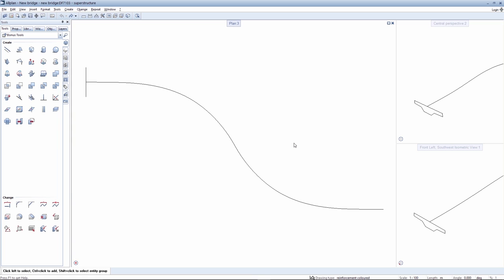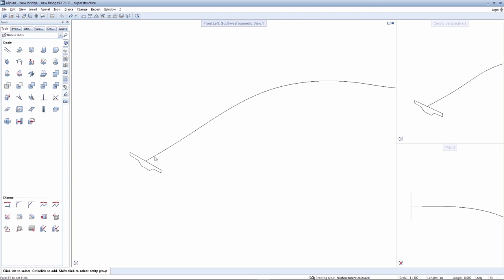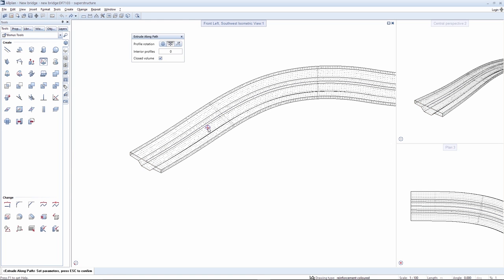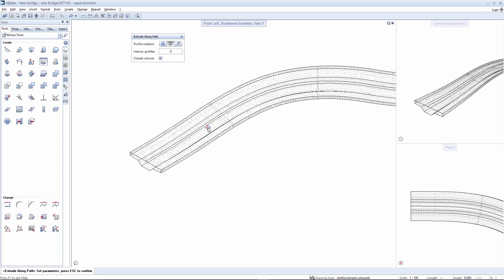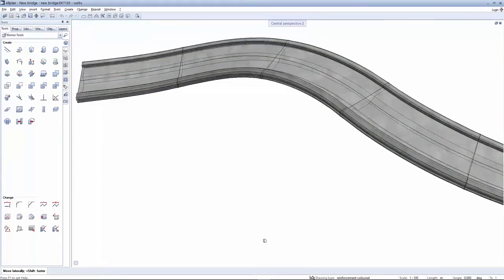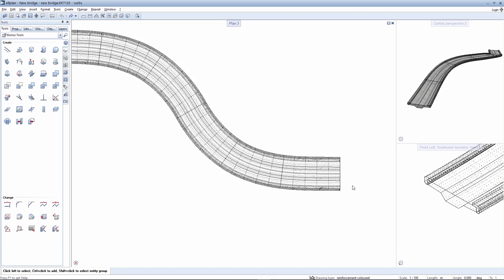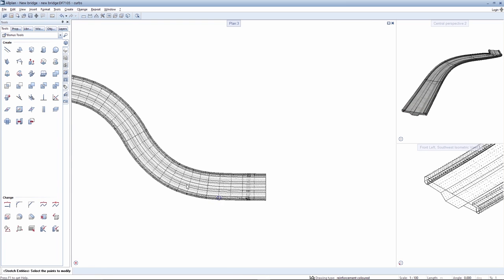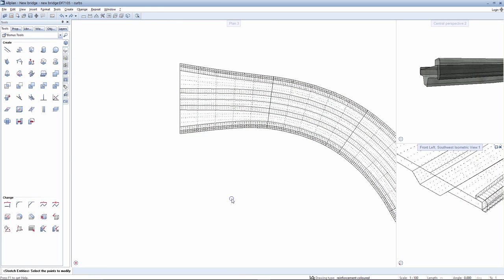Allplan Architecture 2017 3D Modeling Extrude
Due to the integrated parasolid modeling kernel, a large number of new options are available to you. For example, 3D solids without any previous polygonization can be modified simply and precisely. The system allows the editing of random points, straight or curved edges and the surfaces of 3D elements. In addition, the user-friendliness and the workflows in 3D modeling have been optimized at various points.

As of Allplan release 2017-1, you can now assign favorite hatchings, line styles and area styles to user-defined architectural elements for display. The properties of one user-defined architectural element can be easily and quickly transferred to another using the pipette function.